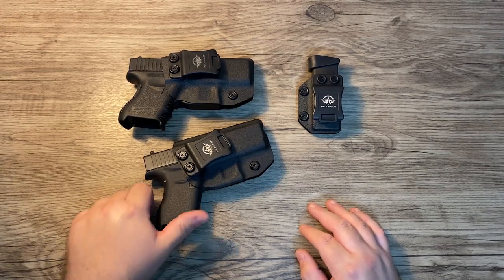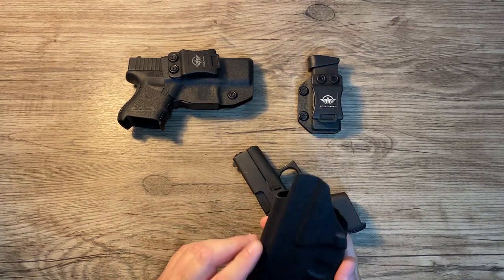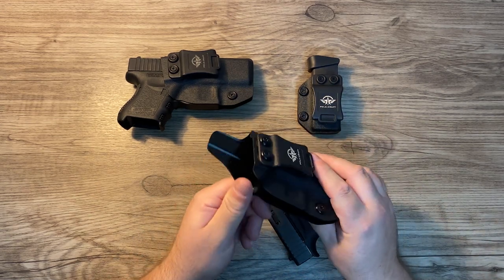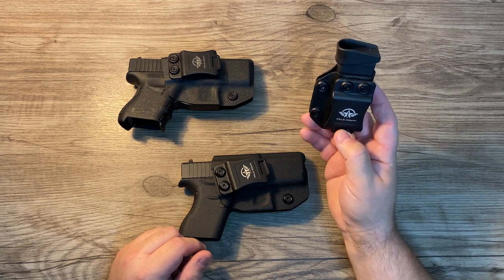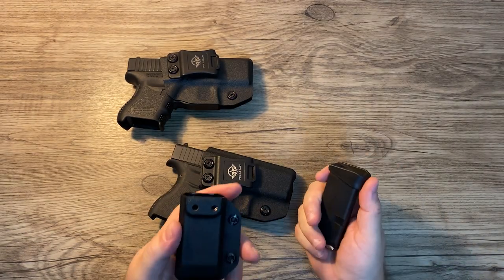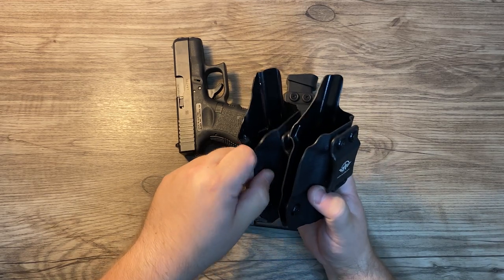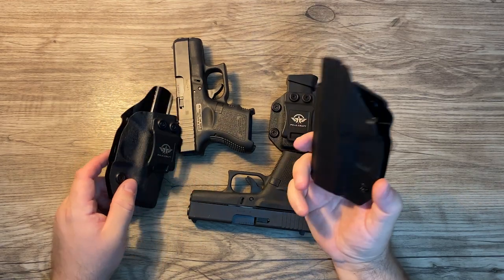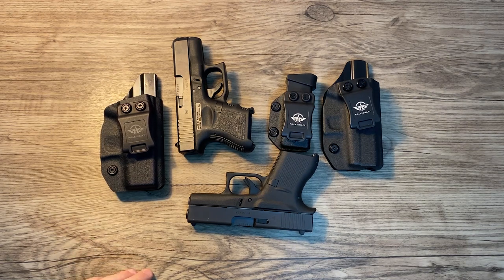Pole Craft Holsters on Amazon JUNK or GEM?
Reviewing some Pole Craft Glock holsters from Amazon

Pole Craft Amazon store

Glock 26/27
Glock 43
G43 mag carrier
Glock double stack mag carrier
Glock 20/21